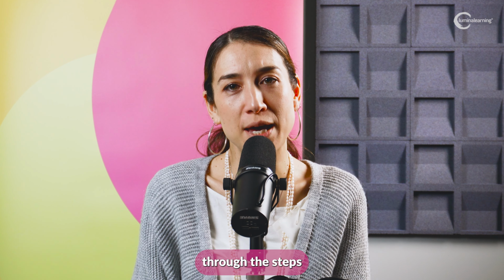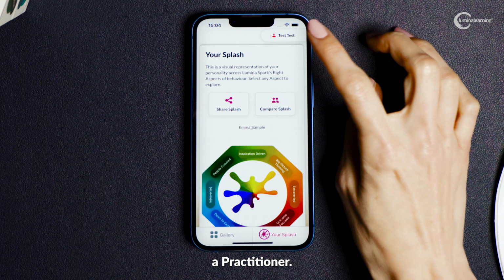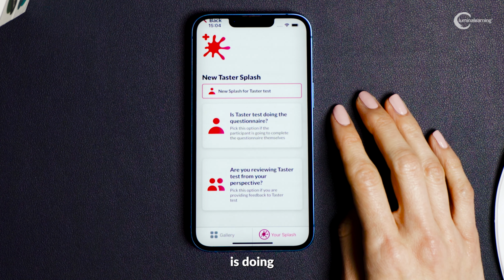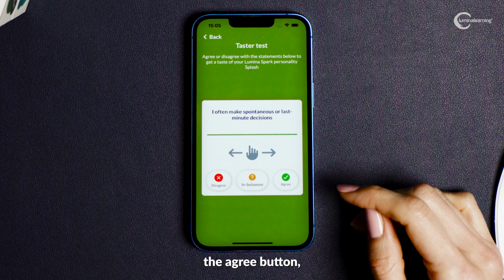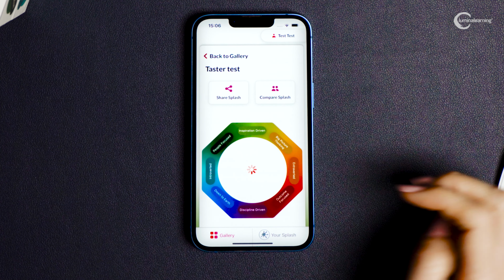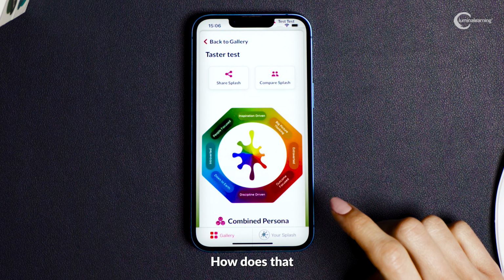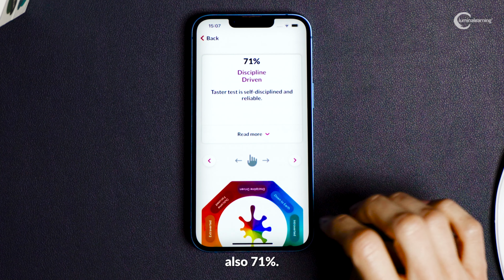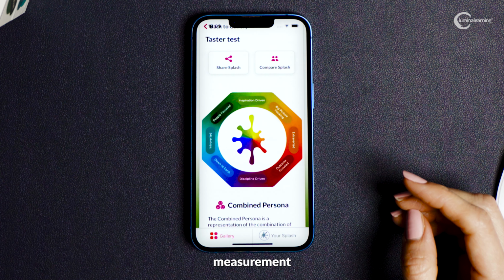How to use the Create a Taster Splash feature - Lumina Splash app tutorial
Loved by more than 1 million people globally, the Lumina Splash app helps bring out the best in teams and leaders' performance with highly engaging learning experiences.

This tutorial explains how the Taster Splash feature offers a quick way to introduce people to the potential of self-awareness and easily opens conversations around anyone’s potential strengths and development areas.

Qualified with us?